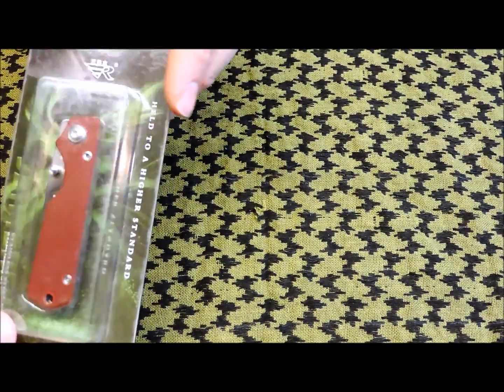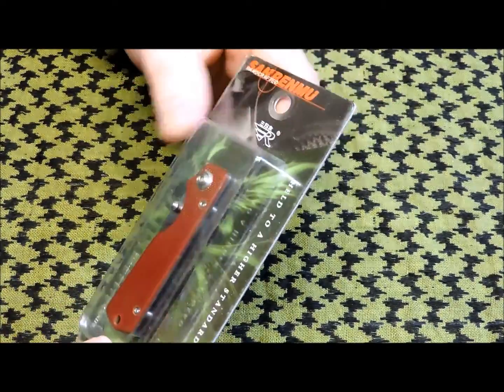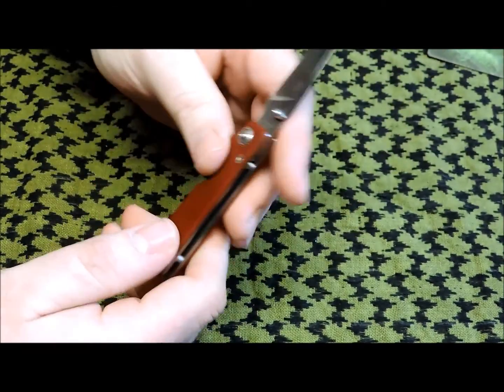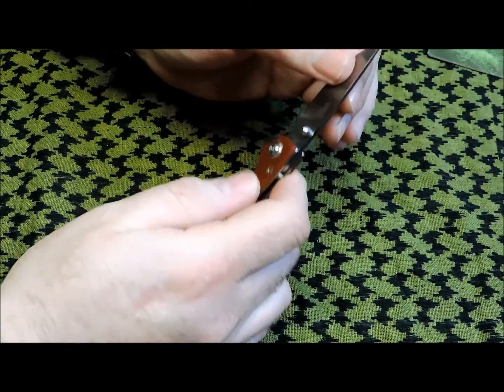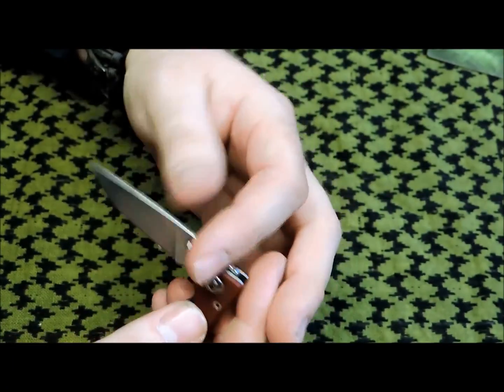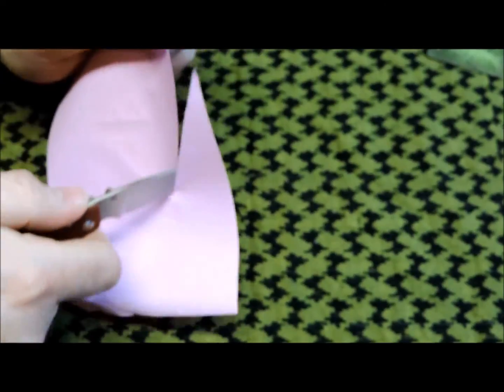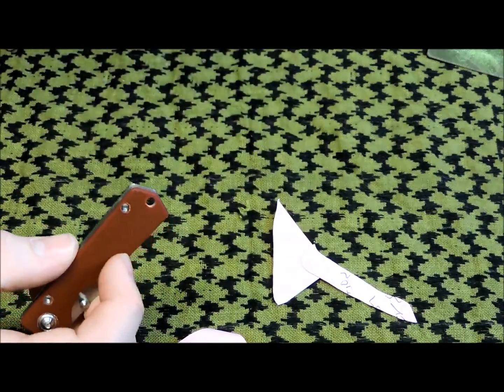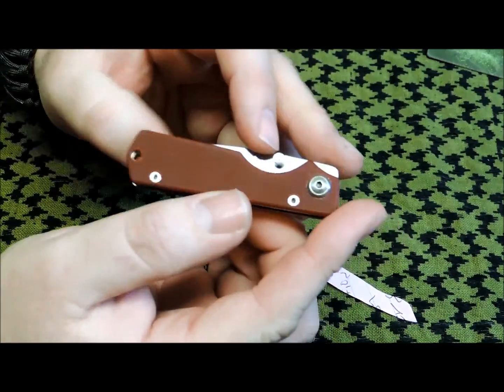Sanrenmu GR5-605 Folding Knife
Sanrenmu GR5-605 Mini Folding Knife Red G10 Handle

Full flat grind 8Cr13MoV (57HRC) stainless steel blade with single thumb stud

Nylon washers for the pivot

Red G10 handle scales with lanyard hole

Stainless Steel Liners

Flow-through pillar construction with torx screws

Tip-up carry single position pocket clip

Whole length: ~5.2 in.
Blade's length: ~2.3 in.

1.4 oz.